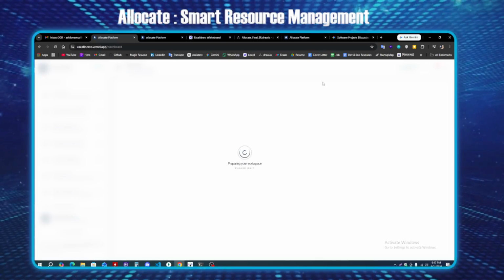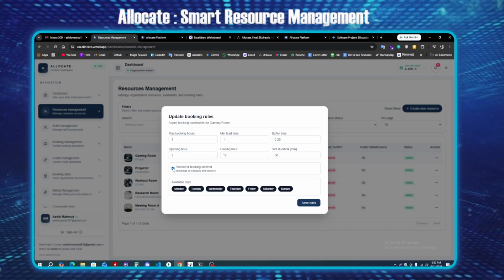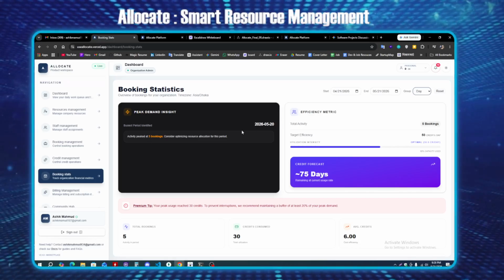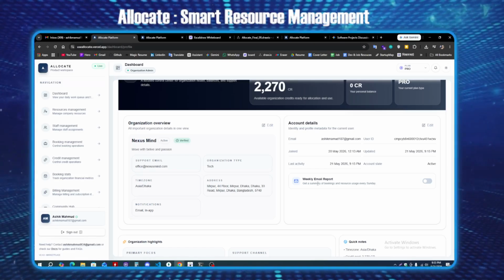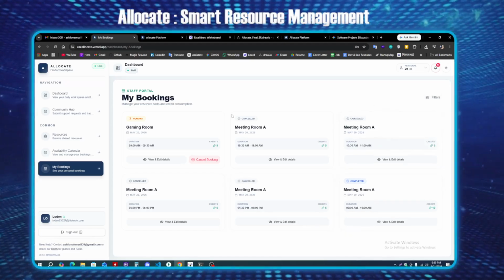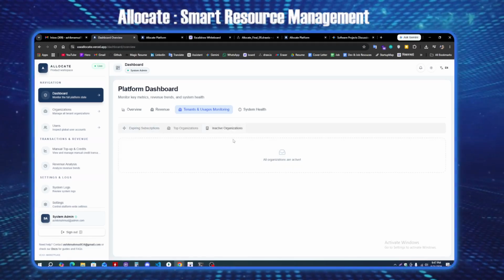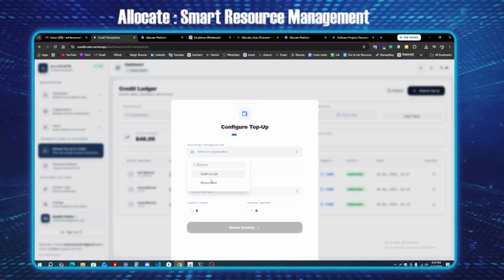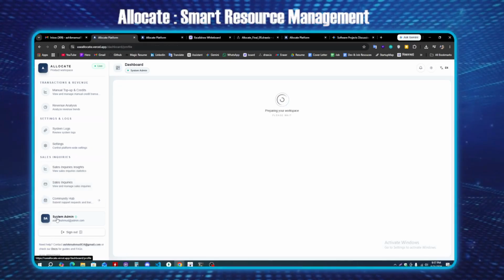Introducing Allocate: Credit-Based Resource Booking & Tracking Tool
🚀 Welcome to the official product overview of Allocate – a modern workforce and resource management platform built to maximize organizational efficiency.

In this video, I will walk you through a complete product demo, showcasing how teams can seamlessly manage, track, and optimize their shared resources.

💡 Key Highlights of the Platform:
• Credit-Based Booking System: A seamless way for organizations to distribute resource access via allocation rules.
• Real-Time Tracking Timeline: A clean, minimal dashboard layout that lets teams visualize resource schedules instantly.
• "Refine with AI" Feature: Watch how messy booking notes are instantly transformed into structured, professional text with a single click.
• Mobile Companion: A quick look at the cross-platform experience designed for tracking on the go.

If you are looking for a centralized hub to eliminate booking conflicts and track resource overhead, Allocate is designed to solve exactly that.